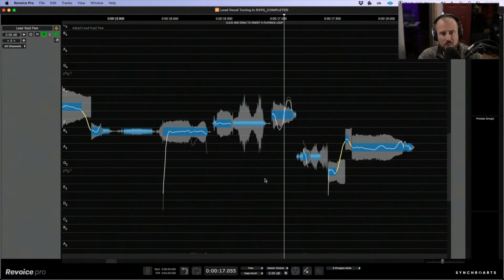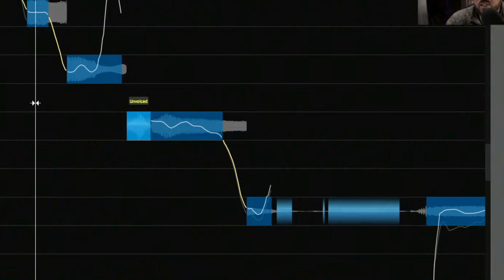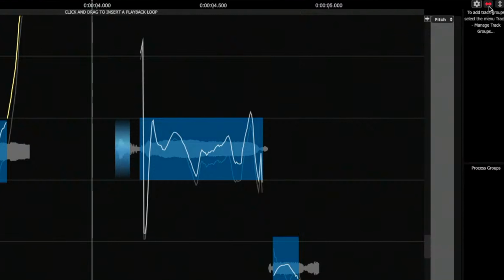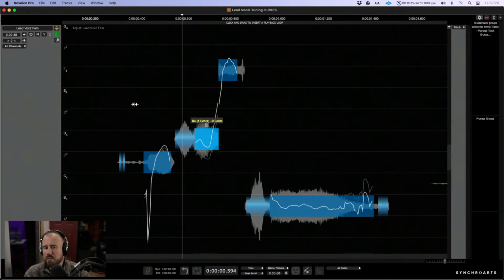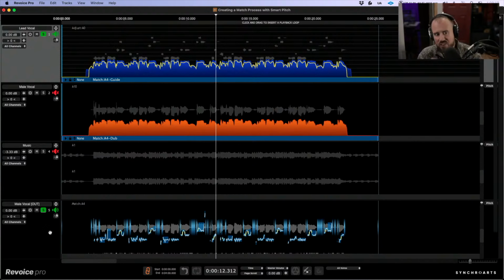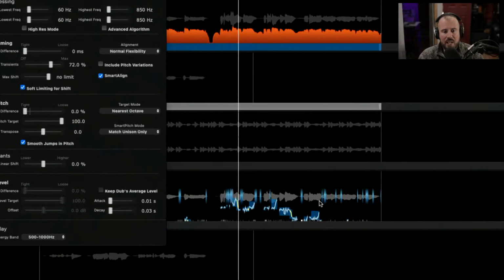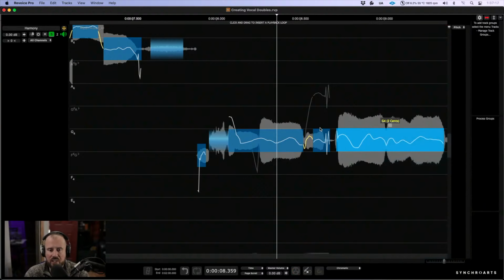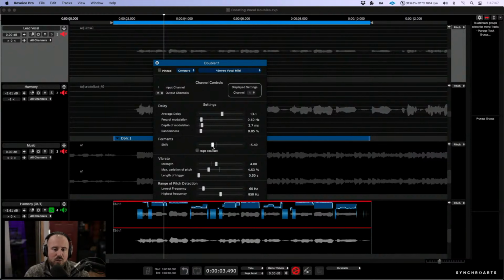The Ultimate Vocal Production Studio Revoice Pro 5 Live Stream#revoice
Marcus Huyskens   1 hour Resume of the live stream